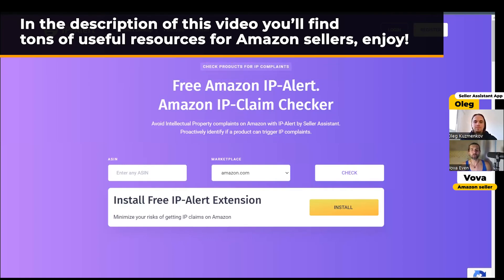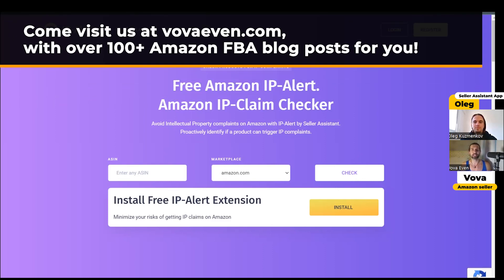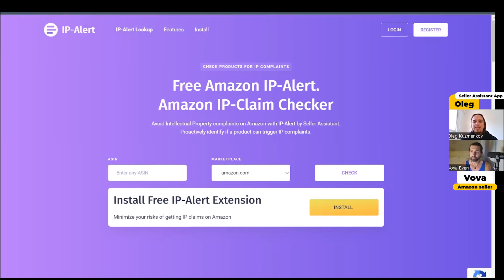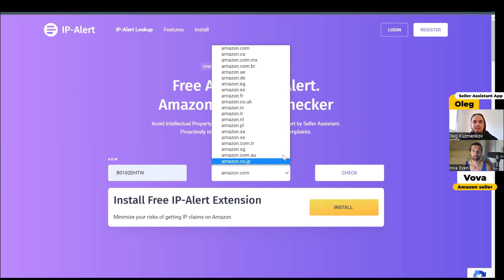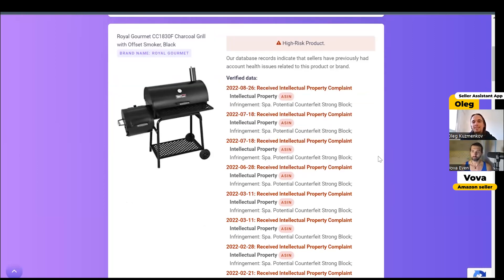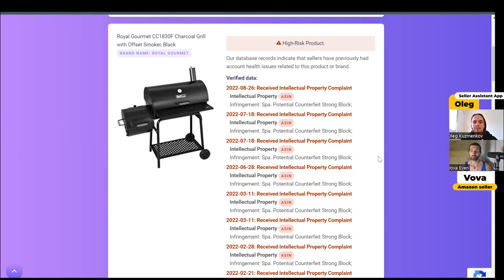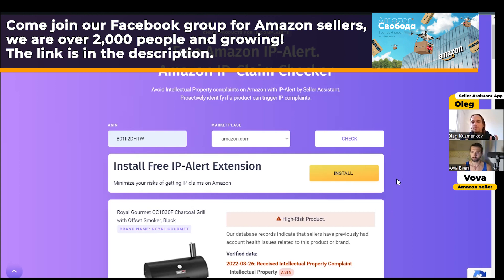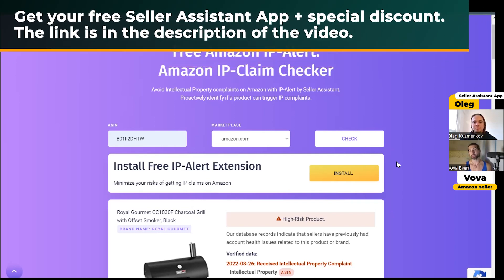How To Avoid IP Complains On Amazon FBA - Free IP Alert Software And Chrome Extension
Learn how to avoid IP complaints on Amazon with the free IP-Alert Chrome extension by Seller Assistant App software. Our guest is Oleg Kuzmenkov, the founder of Seller Assistant App. All the links from the video are linked below for you. Enjoy!

📌 IP Alert Website 📌

📌 Seller Assistant App 📌

📌 Hashtags 📌